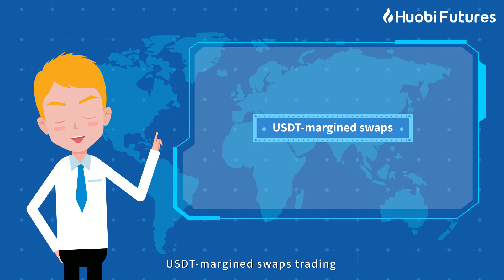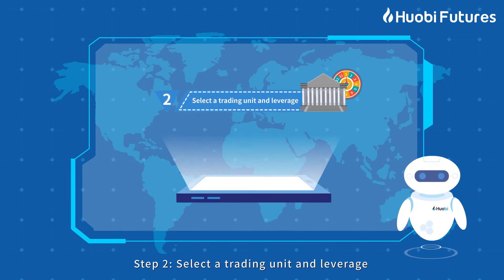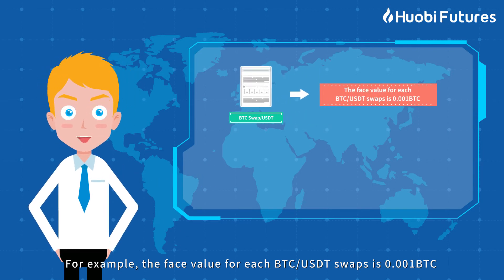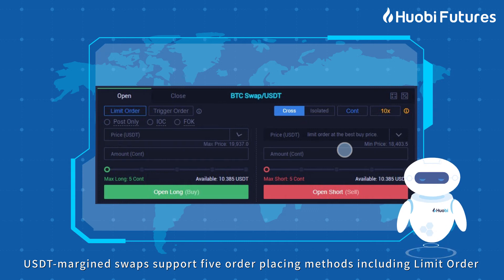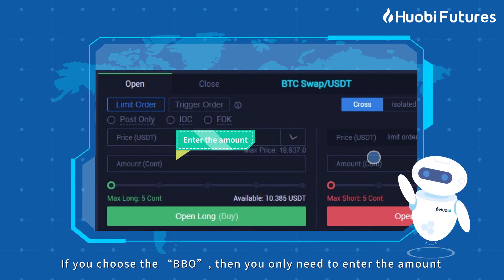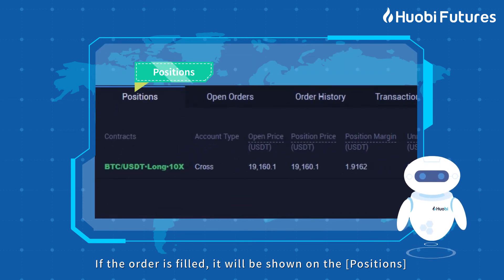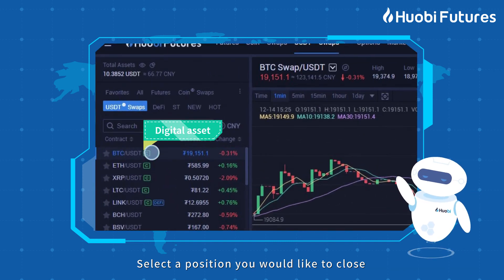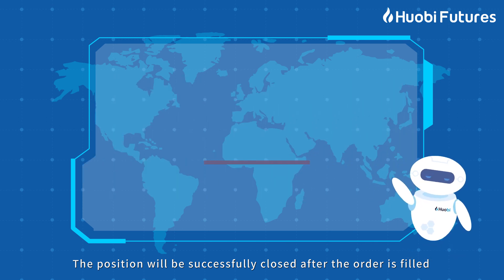Huobi Tutorial - How to Trade USDT-margined Swaps?